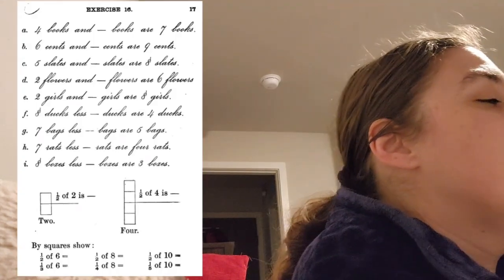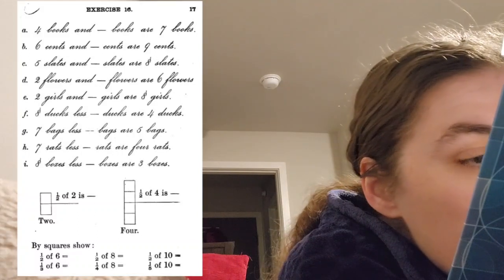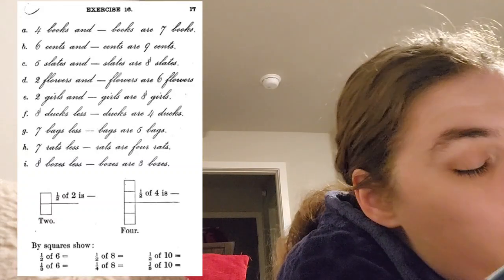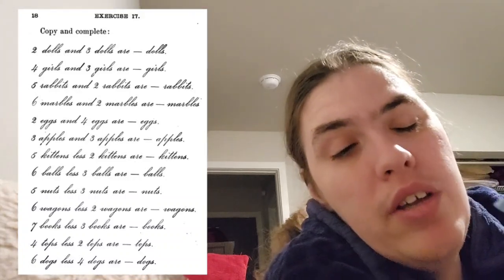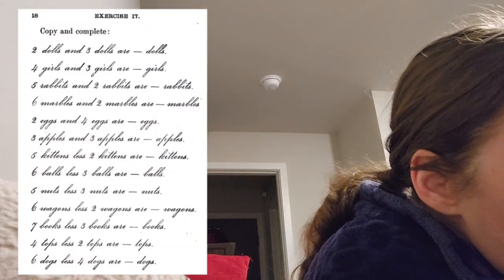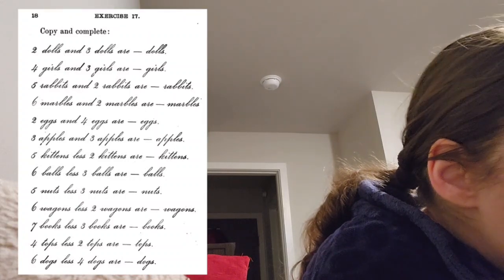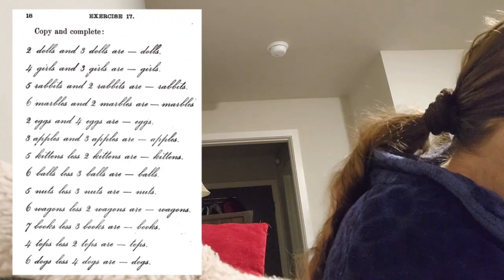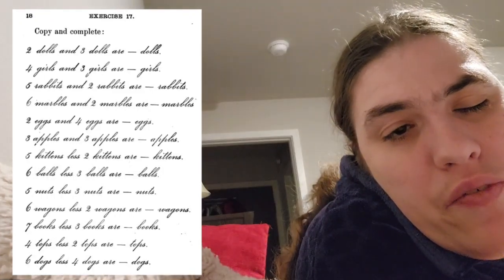ABG1 pg. 17-18, April 26, 2024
Lessons 16-17 of Arithmwtic by Grades vol 1, Prince